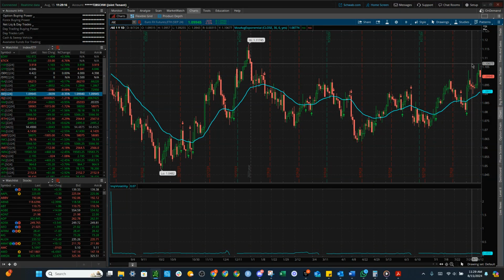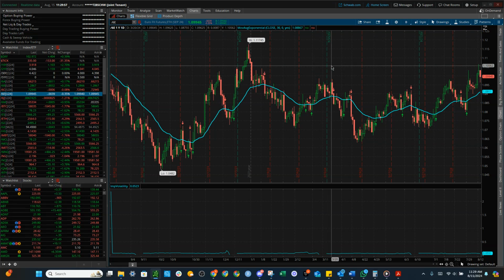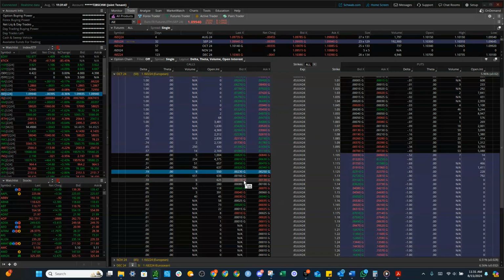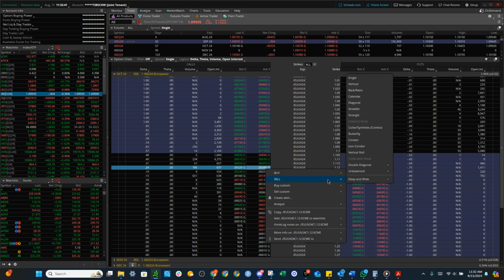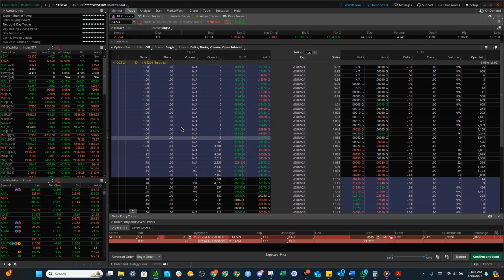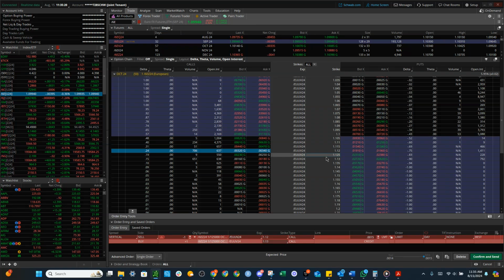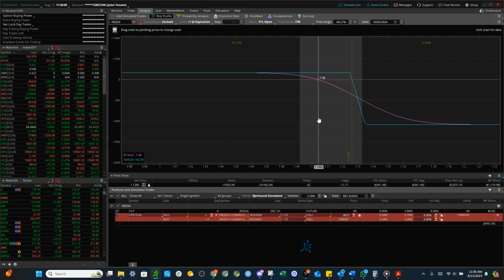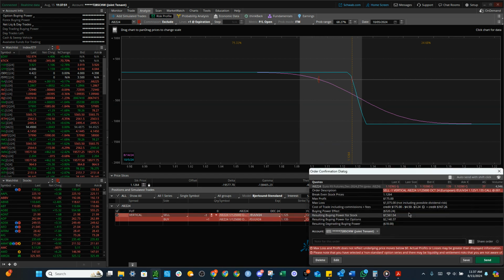Option Selling Strategy in Euro Currency For Beginners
Work with me directly to learn option trading For More Info About Options Trading, Visit My

In this video, I will walk you through my strategy for trading Euro currency options, focusing on the upcoming Fed cycle and market trends. I will explain my approach to selecting trading cycles, strike deltas, and analyzing volume, and demonstrate how I set up and analyze a short call spread trade, discussing potential profits and losses. Join me as I make real-time decisions and place the trade.